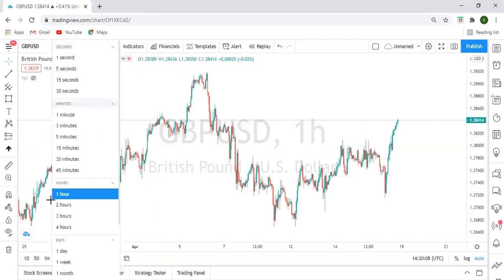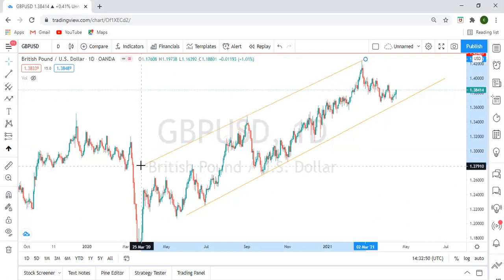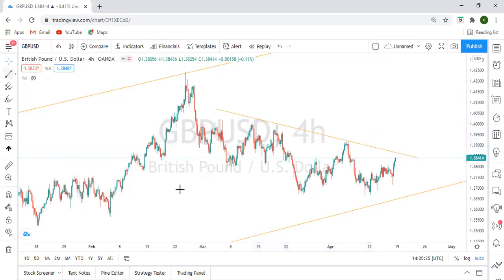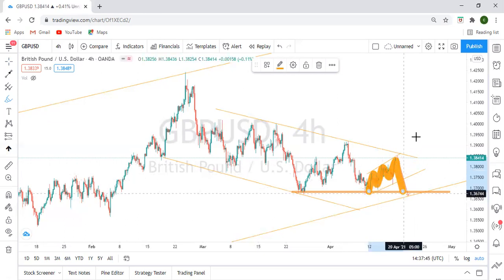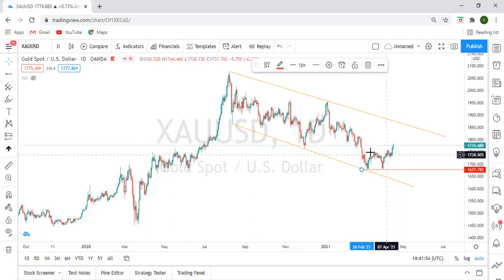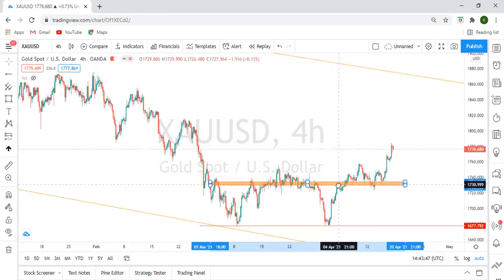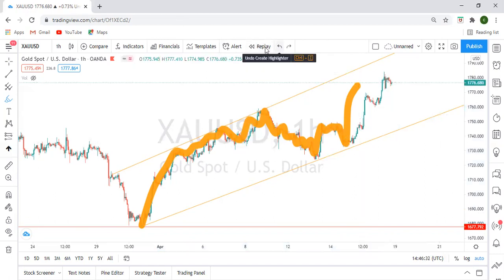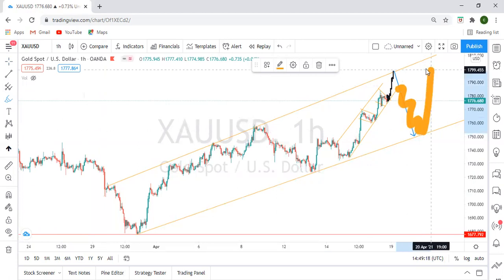Weekly forecast and setups VOL 07 (19-23/APRIL/2021)| GBPUSD|GOLD